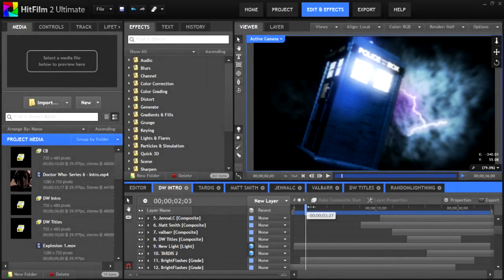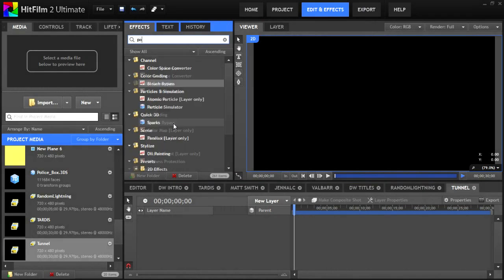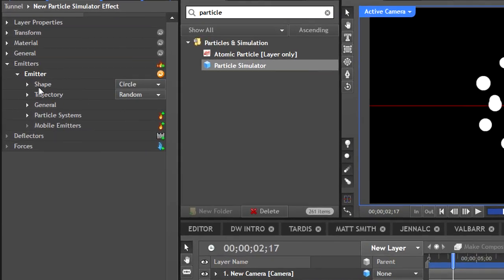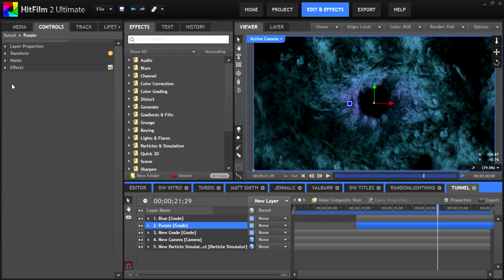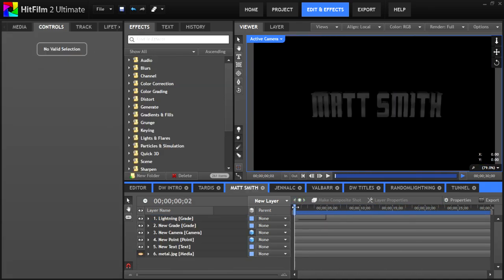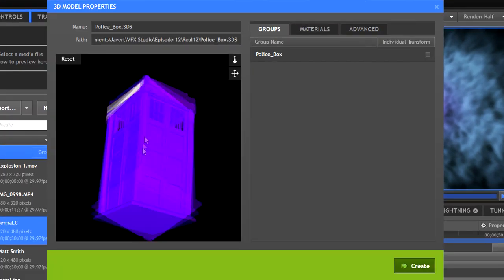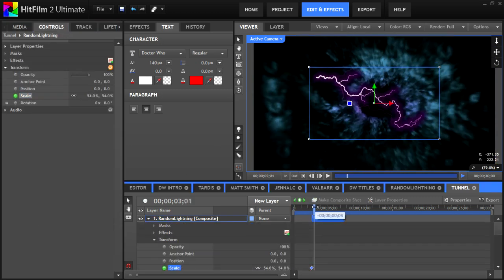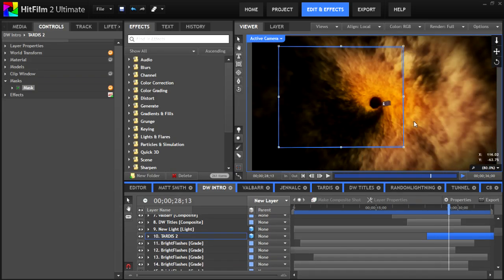Creating a Time Vortex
Learn how to recreate the time tunnel effect from season 5-7.5 of Doctor Who in HitFilm 2 Ultimate! Effect is used as intro.

Next Episode: Particle Mushroom Cloud/3D Tracking